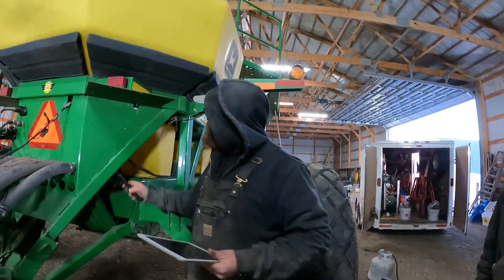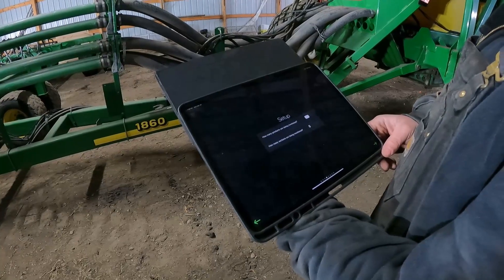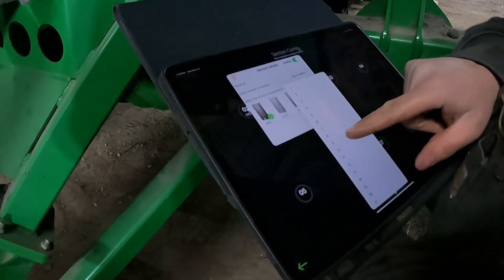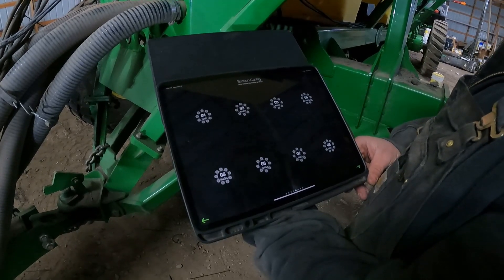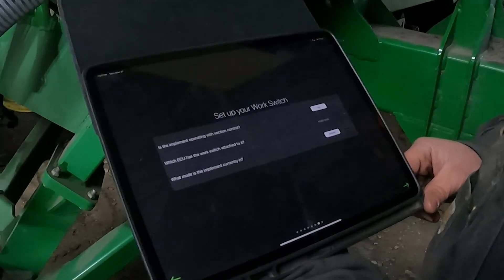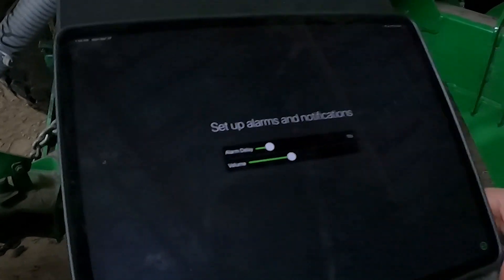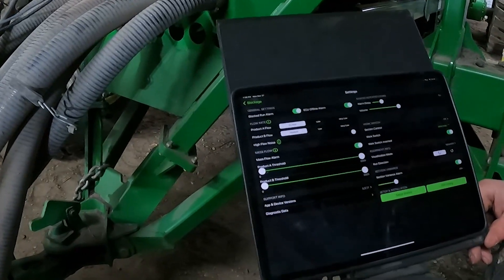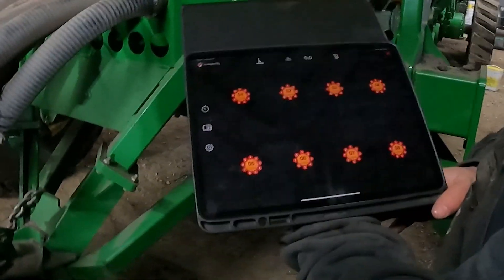How to Set Up your Intelligent Ag Recon Blockage Plus App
In this tutorial, our rebuild crew walks through every step to install the Recon Blockage app on your device and how to connect and configure it with your new @IntelligentAg Recon Blockage Plus System.